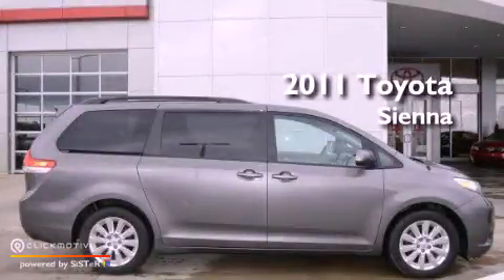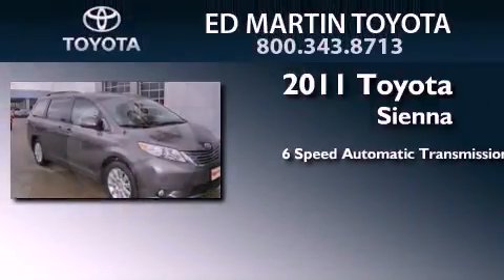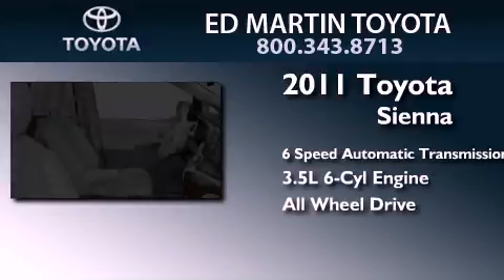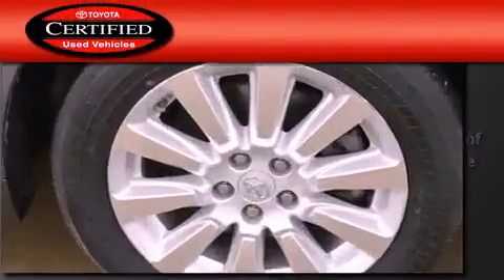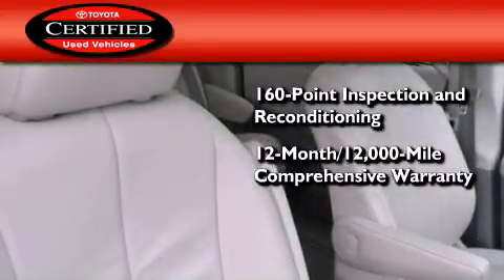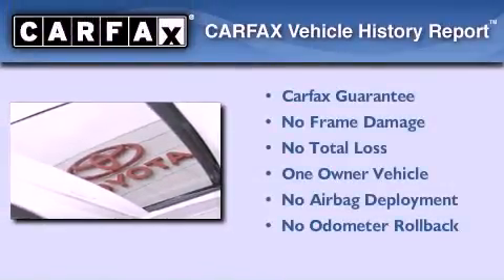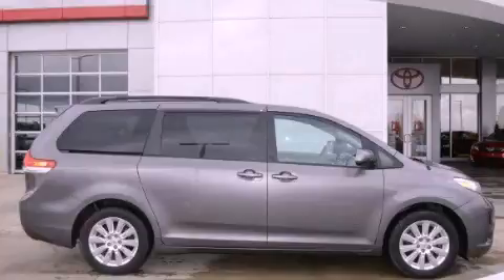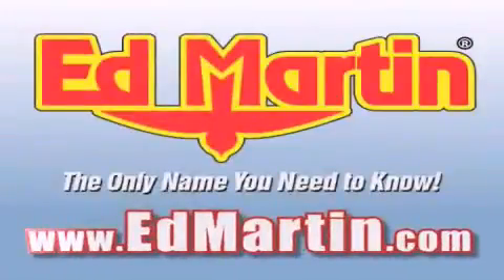2011 Toyota Sienna Certified Anderson IN 46013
Year : 2011
 Make : Toyota
 Model : Sienna
 Engine : Gas V6 3.5L/211
 Trans . : Automatic
 Exterior : Predawn Gray Mica
 Miles : 51,565
 Interior : Light Gray
 Stock : 655300C